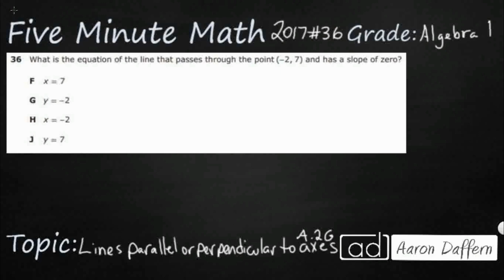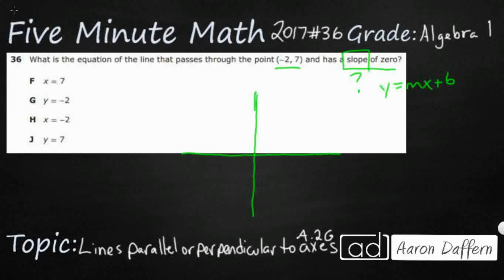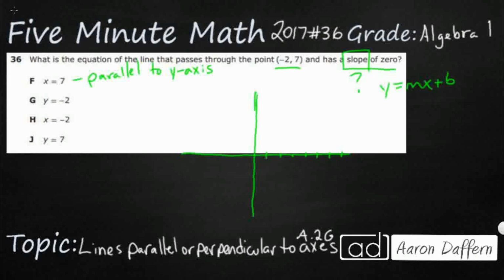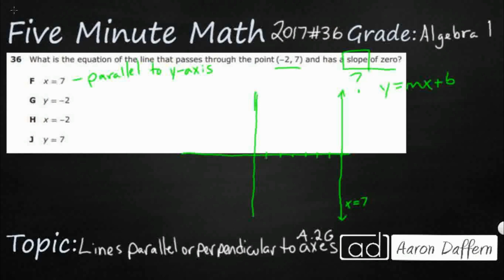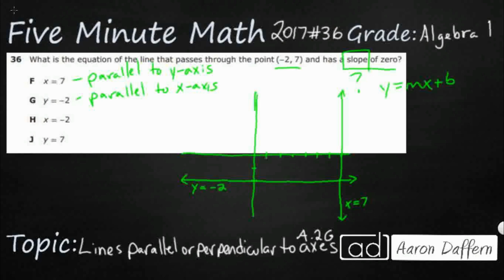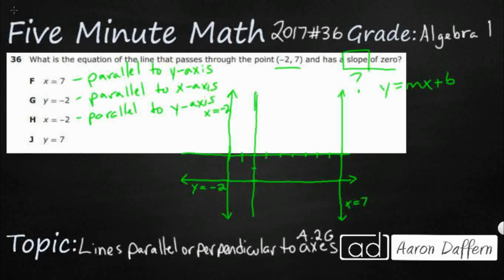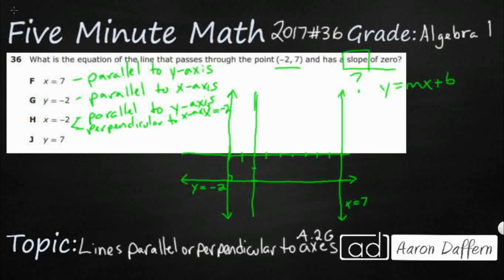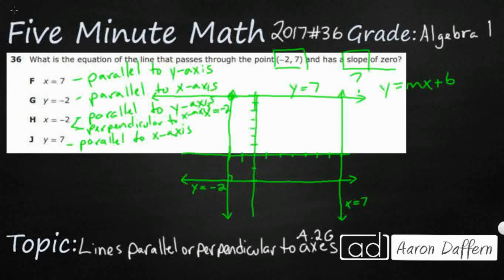Algebra 1 STAAR Practice Lines Parallel or Perpendicular to Axes (A.2G - #1)